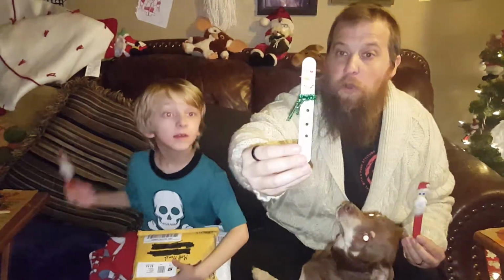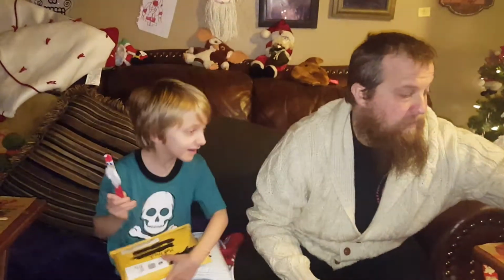VHS unboxing and Ronnie gets possessed.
I unbox 2 VHS's and Ronnie gets sidetracked talking about his new favorite movie Krampus. Then Ronnie may or may not of gotten possessed.